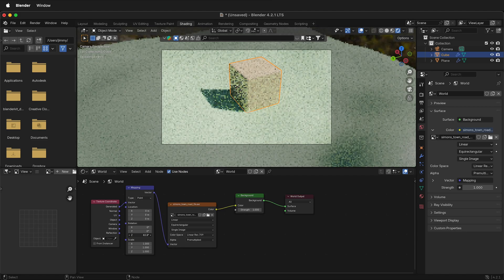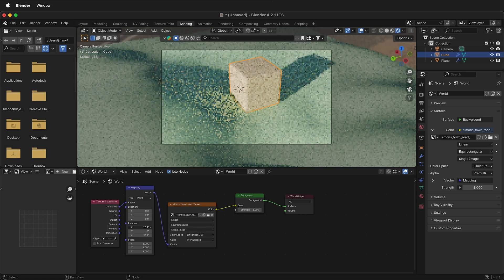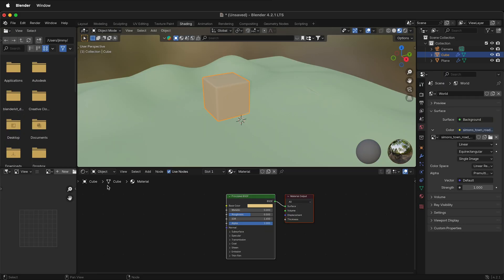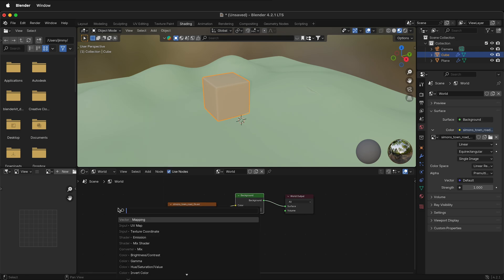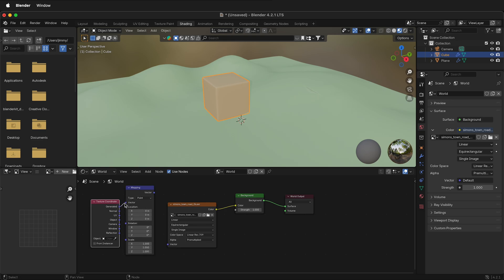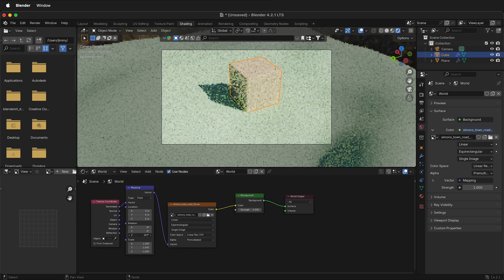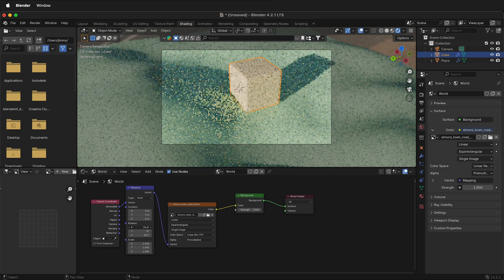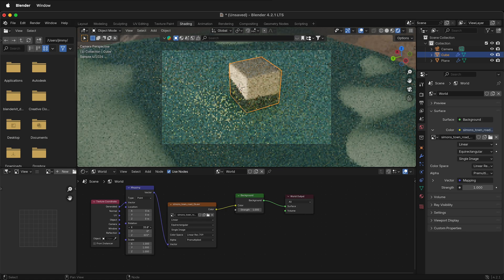How to Rotate HDRI Environment Texture in Blender Tutorial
Struggling to get the perfect shadows and lighting in your Blender scenes using HDRI images? In this tutorial, we'll show you a simple and effective way to rotate HDRI images in Blender to achieve the perfect light positioning for your 3D models. Whether you need to adjust the sun's position or enhance the dramatic effect with different light angles, this method gives you complete control.

We'll guide you through the steps, from accessing the shading tab to using texture coordinate and mapping nodes for easy HDRI rotation. With these tips, you can ensure your shadows and highlights are just right, making your 3D models stand out. Perfect for beginners and experienced Blender users alike, this video will improve your scene lighting and bring your 3D artwork to life!

0:00 - Rotating HDRI Lighting in Blender
0:32 - Accessing the Shading Tab and Switching to World Settings
0:45 - Adding Nodes: Texture Coordinate and Mapping Nodes
1:05 - Rotating the HDRI on the Z-Axis

Follow along to master HDRI lighting in Blender and create stunning 3D visuals with perfect shadow placement! Happy 3D modeling!